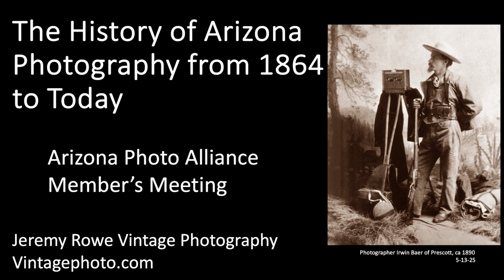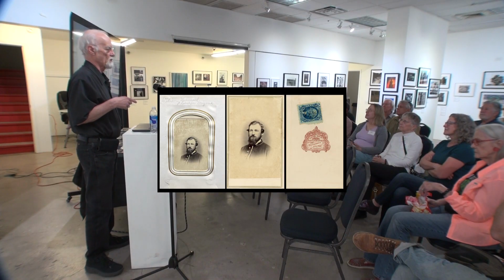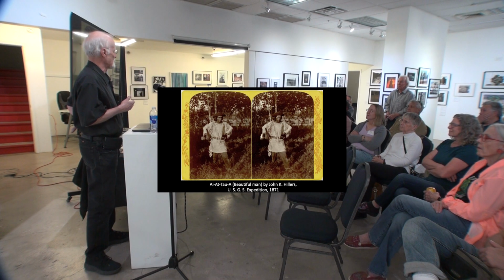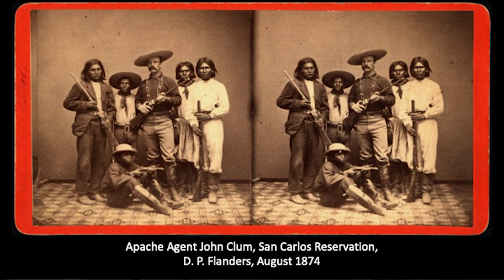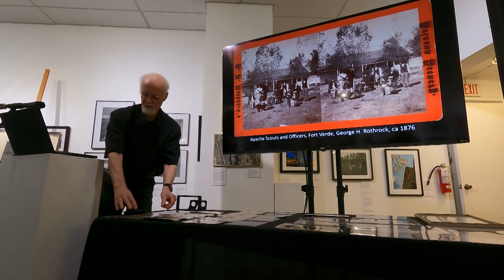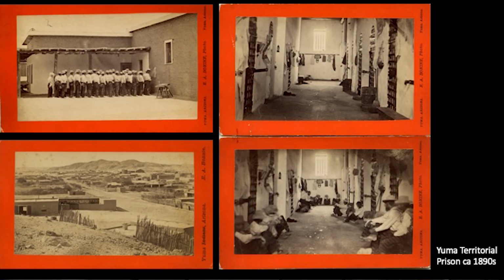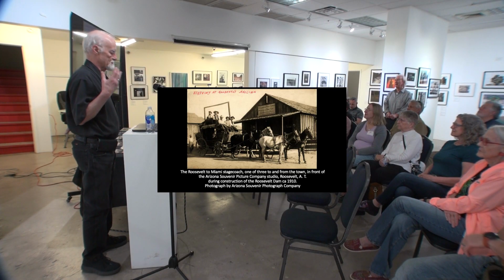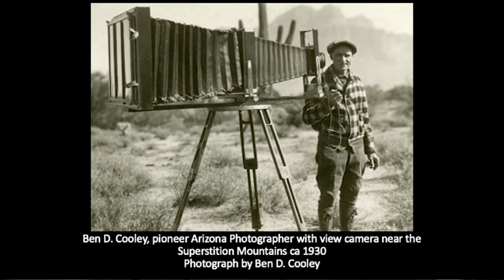AZPA Arizona Photo History by Jeremy Rowe (Part 1)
The History of Arizona Photography from 1864 to Today
This Members' Exhibition community event took place Tuesday, May 13  6:30PM - 8:30PM in the ArtLink Mood Room. The presentation was a historical tour of Arizona photography presented by author and historian Jeremy Rowe (Part 1) and fine art photographer Richard Laugharn (Part 2).